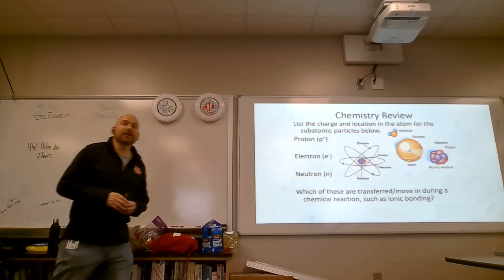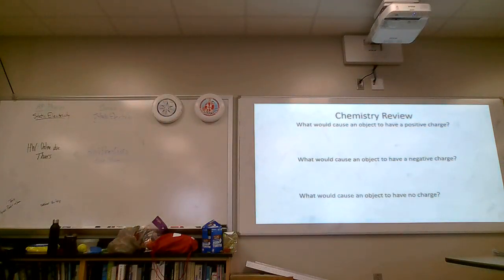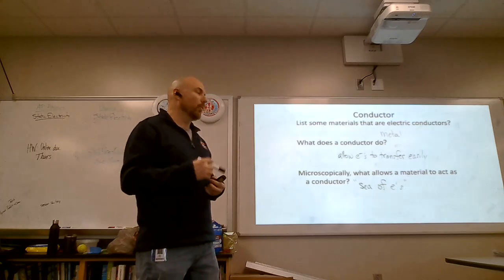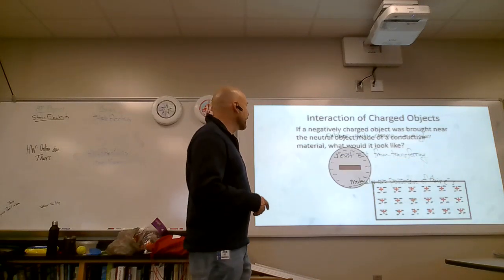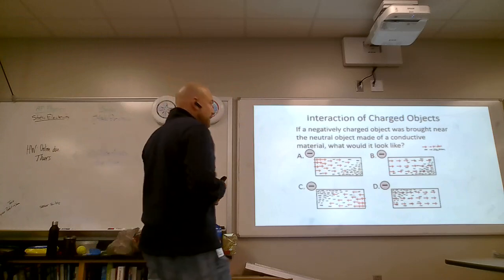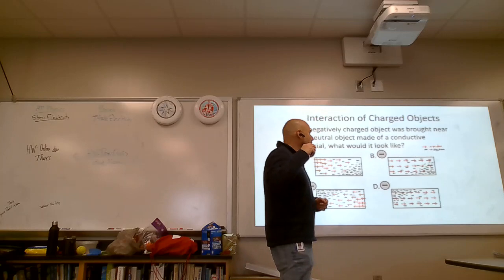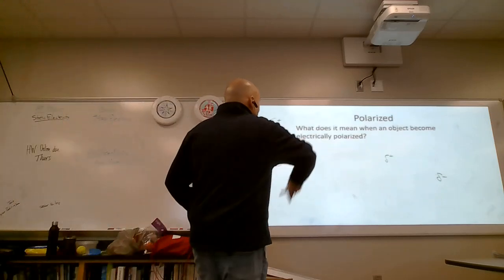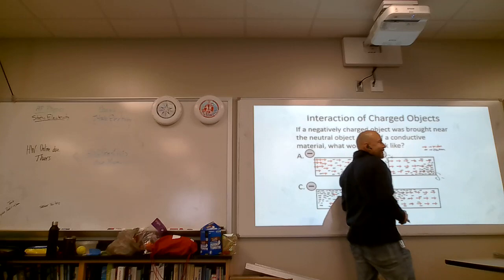Intro to Static Electricity Jan 19, 2024